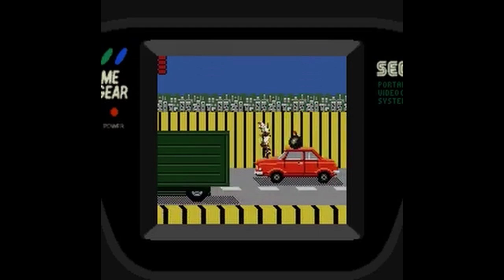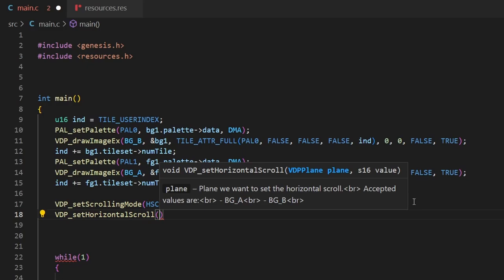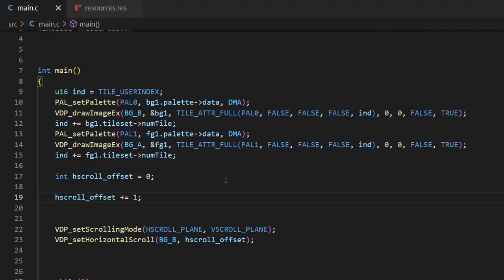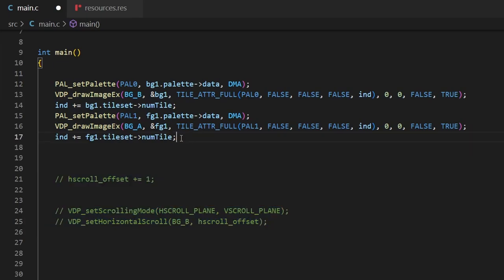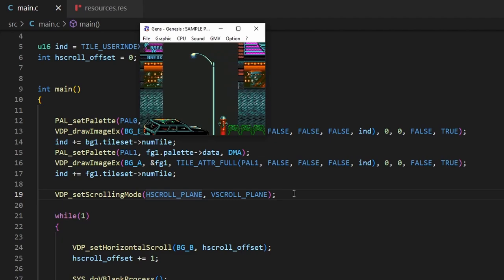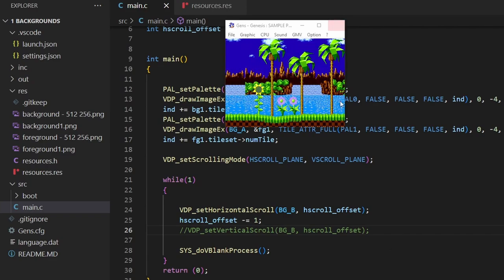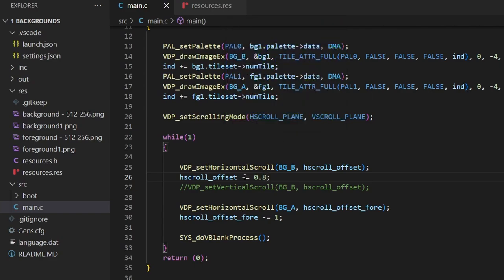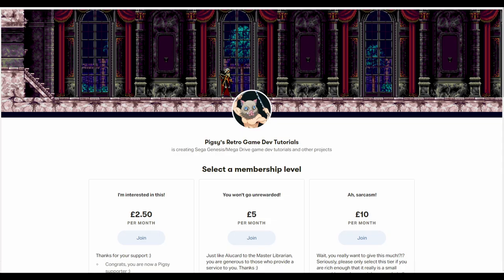How to do Parallax Scrolling on the Sega Genesis & Mega Drive - Beginners Dev Tutorials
Welcome to the 2nd lesson in the beginners dev tutorial series, where we will be learning how to implement parallax scrolling.

Timestaps:
00:00 Intro
02:35 Let's start coding!
11:03 How the C code is structured
17:16 Playing with parallax
18:26 How the VDP stores backgrounds
20:48 Parallax scrolling with full-sized backgrounds
26:32 Patreon